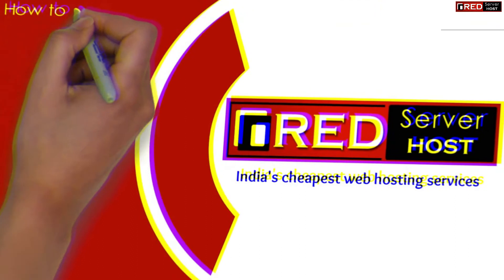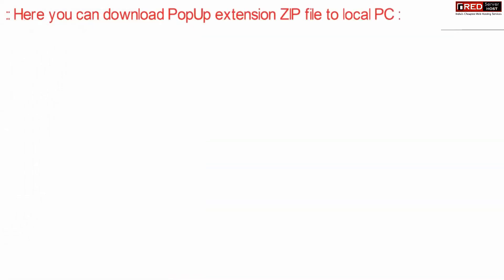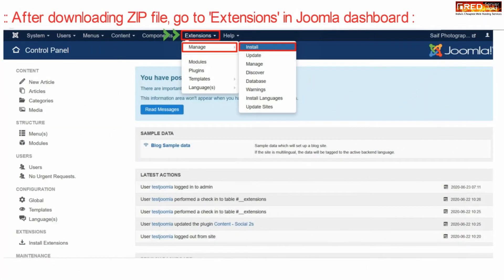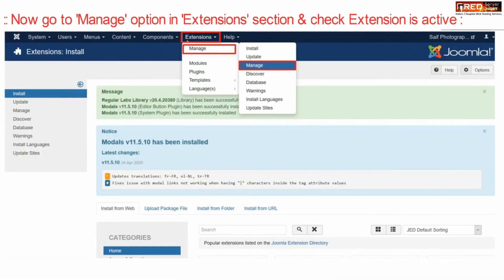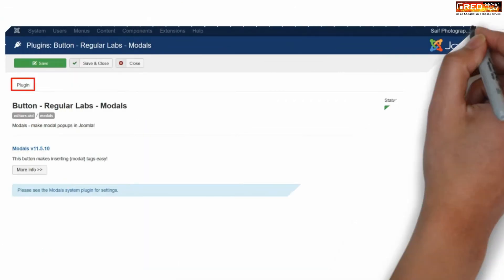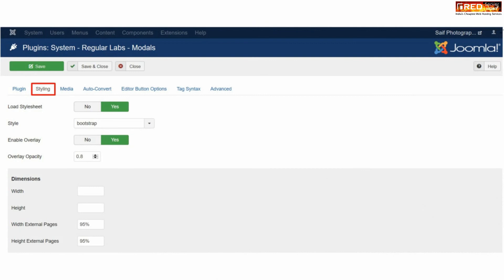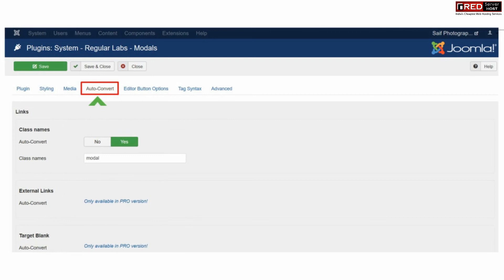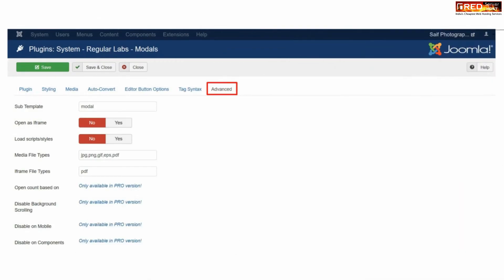How to Add a Joomla popup with Modals?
Today in this video we will learn how to add a Joomla popup with Modals. Modals is a very powerful, yet easy to use, plugin that allows you to create Joomla modal popups on different types of content throughout your website.
Follow the steps to Add a Joomla popup with Modals:
Step::2 Click on Download Free tab on the screen.
Step::3 Now login to your Joomla dashboard and go to Extensions and click over Manage and then Install
Step::4 Browse for the zip file from your local PC and upload it
Once the extension has been installed, you will get a thank you message saying that the extension was successfully installed.
Step::5 Again go back to Extensions tab and click on Manage and then select Manage again
Step::6 Search for the extension you just installed. If it has a red circle with “x” icon in it, click the icon to activate the plugin. If the icon has a green checkmark, it means it’s already activated and the extension is live on the site.
Step::7 Now go to the Plugins section under Extensions tab
Step::8 Click on the Plugin you installed to go to the setup page.
Here in this page, you will see 7 main tabs which are as follow:
Plugin-This tab shows you the plugin info and also what the simple syntax to make the Joomla popup run looks like.
Styling- Create all the styling and dimensions for your Joomla lightboxes here. Have fun with it and play around with the different options.
Media- Set up the settings and options for your media images. Some options are in the pro version only, but the free version has options as well.
Auto-Convert- Auto-Convert class names and links and other options in this tab.
Editor Button Options-Setup the options for your editor button through this tab.
Tag Syntax- Setup the modal tags and tag characters in this tab.
Advanced- The Advanced tab is full of more advanced options for the Modals plugin. Go through these and fill them out how you see fit.
Step::9 Click on the “Save” button to apply all the changes and options you have just made.
That’s it! You have configured the plugin and you are ready to present Joomla popup boxes to your website visitors